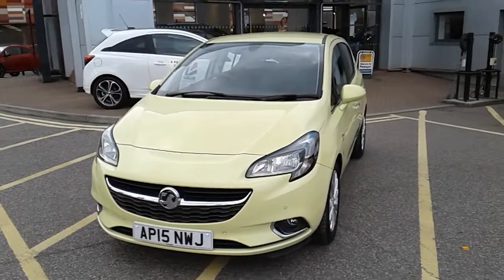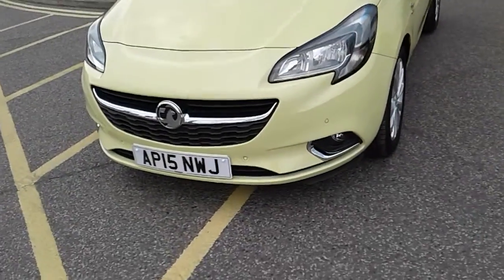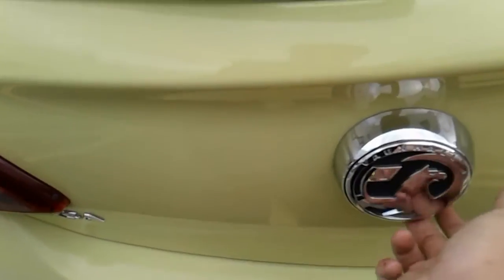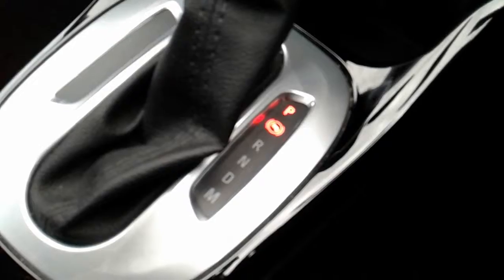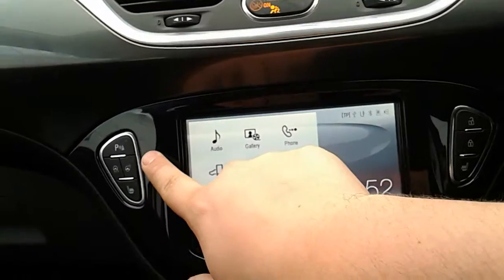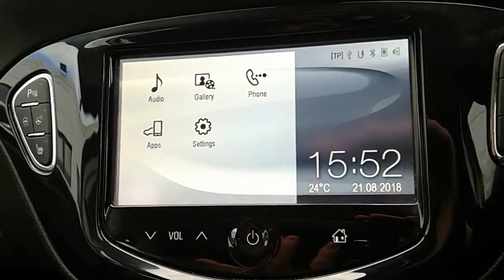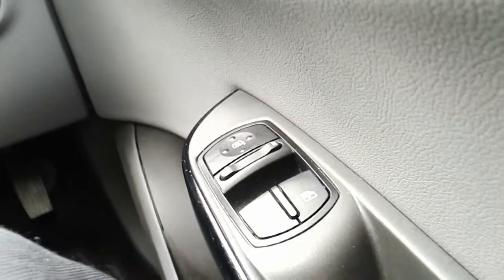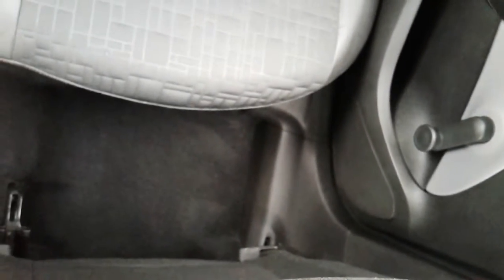Vauxhall Corsa 1.4 16V SE 5dr Auto - AP15NWJ